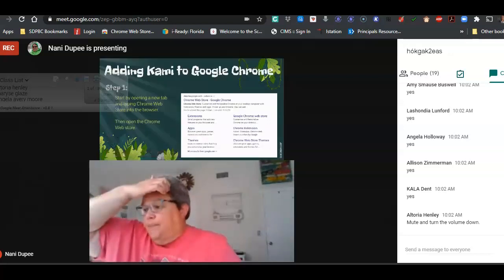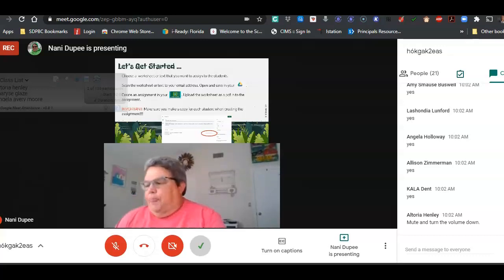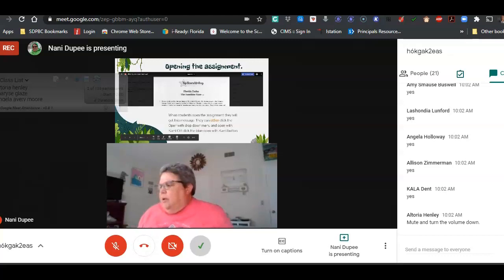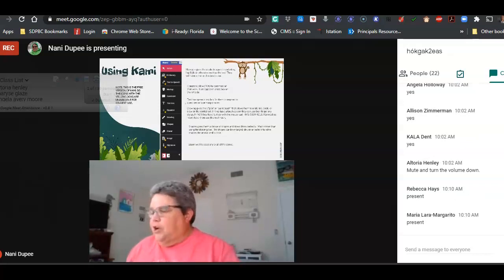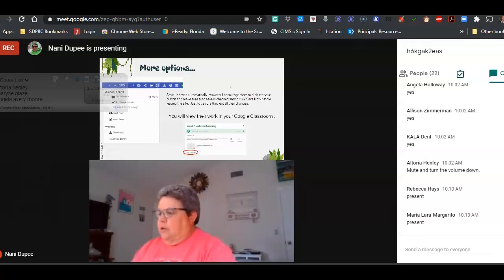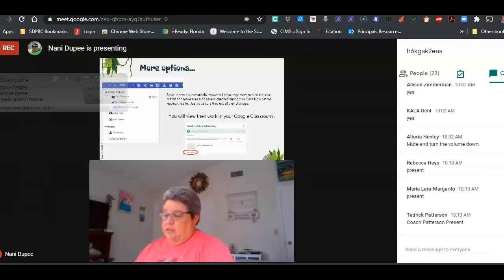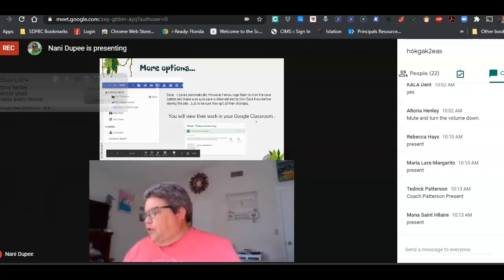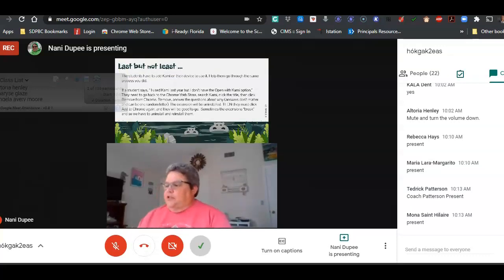Kami PD by Ms. Dupee 8/27/2020